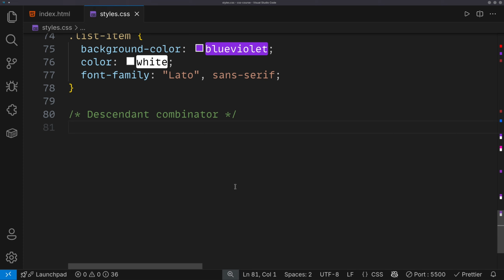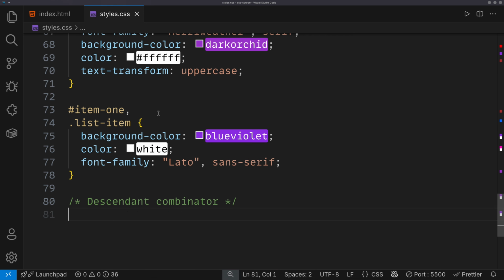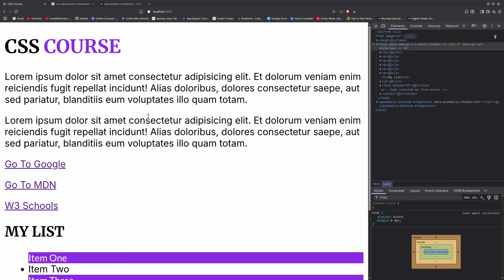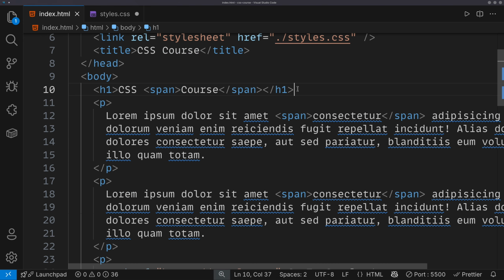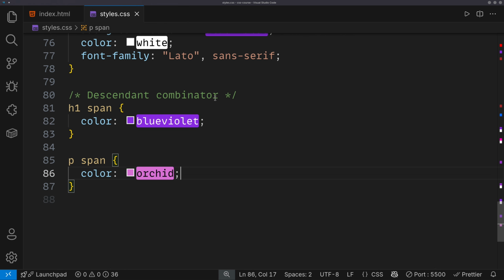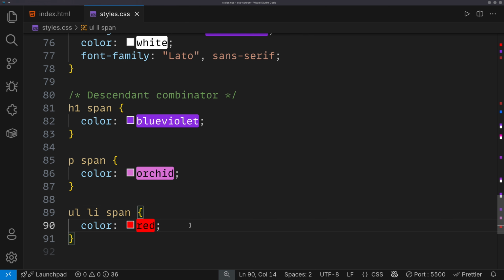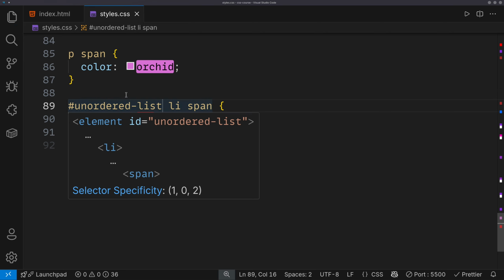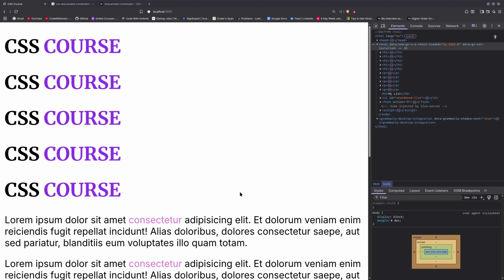Learn Descendant Combinator in CSS in 6 minutes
In this video we will learn about the Descendant Combinator in CSS.